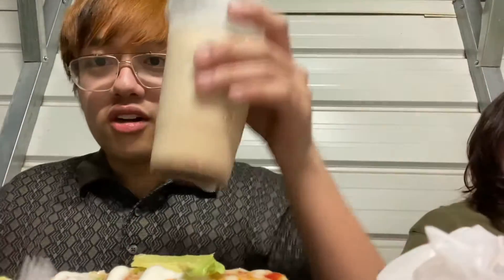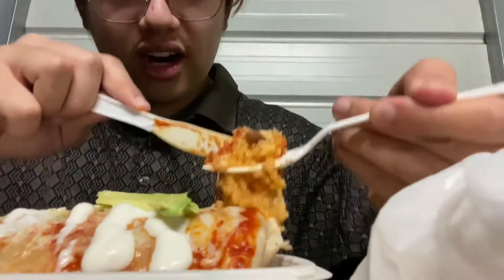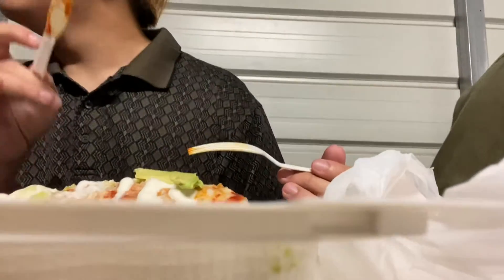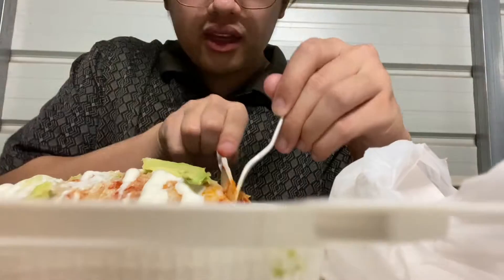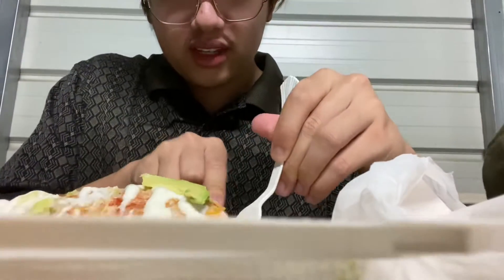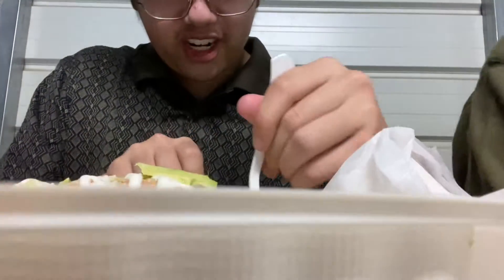Food Review: Antojito Crazy Burrito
i dont remember making this whoops